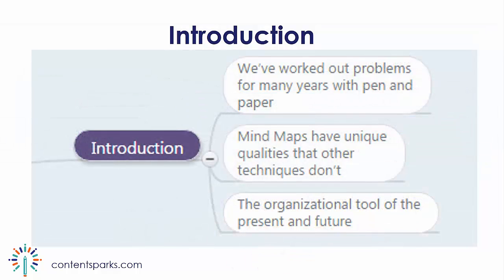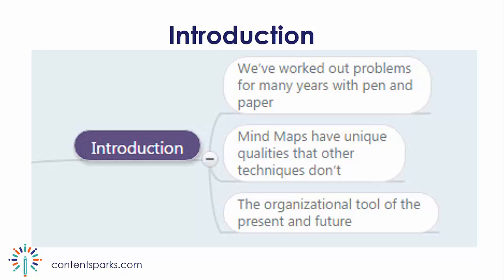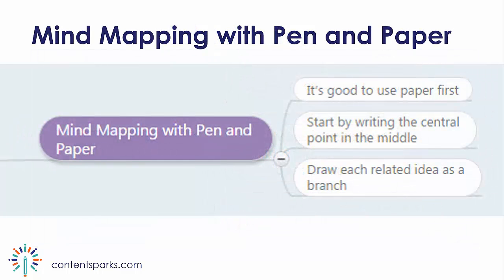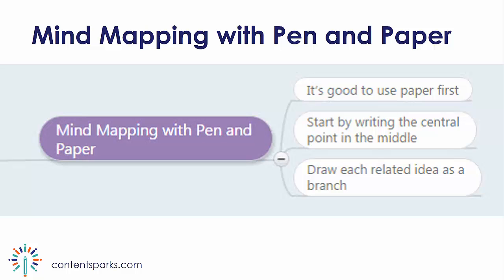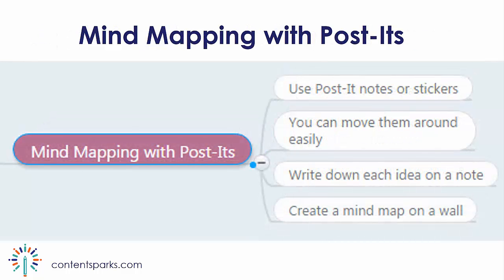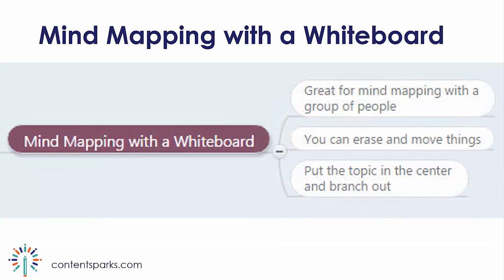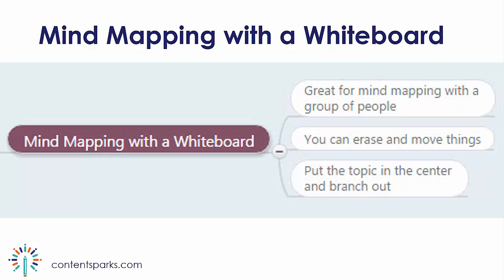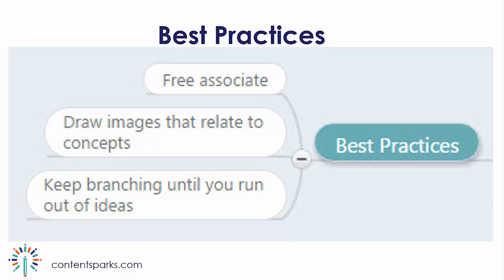How to Create a Mind Map - 4 Ways to Unleash Your Genius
Learn 4 easy ways to create a mind map - the preferred tool for unleashing your creativity, productivity, decision-making, and problem solving ability.

You can edit it, put your own name on, and share or sell for 100% profit